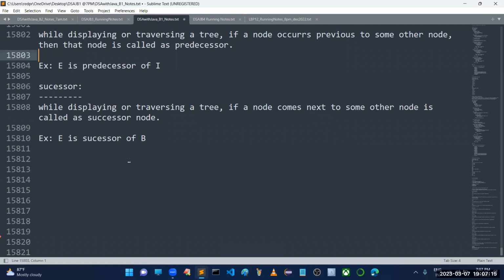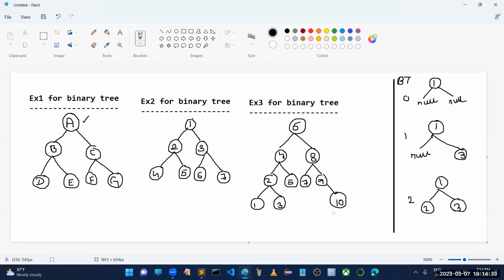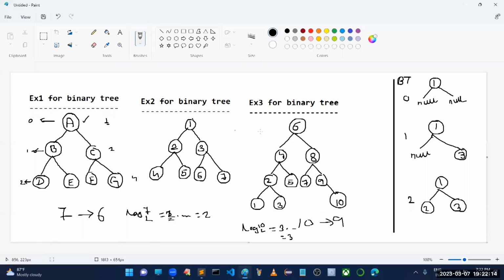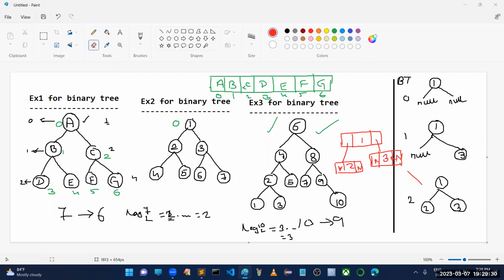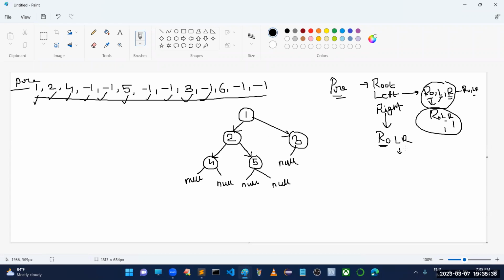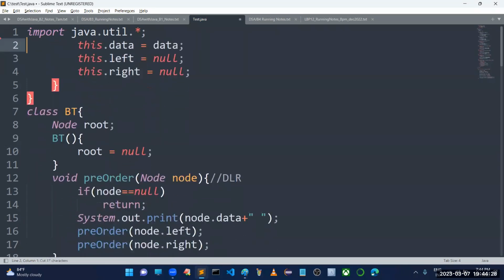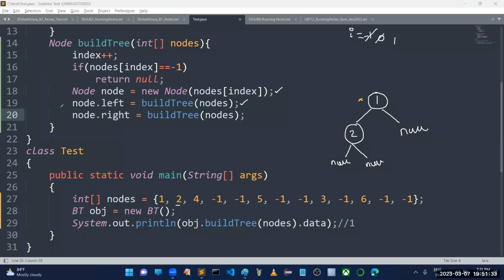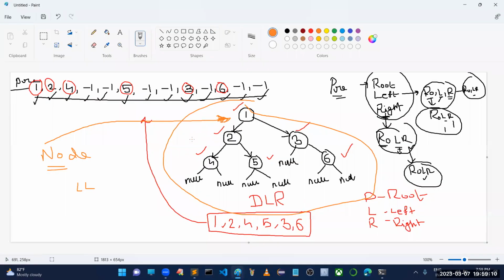Session 84 BINARY TREE 1 mp4 Team SPY